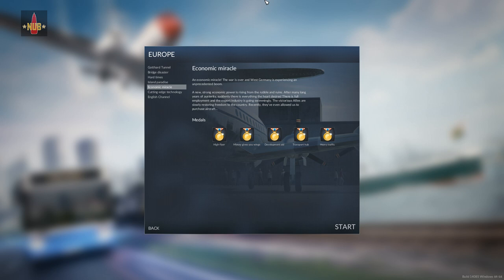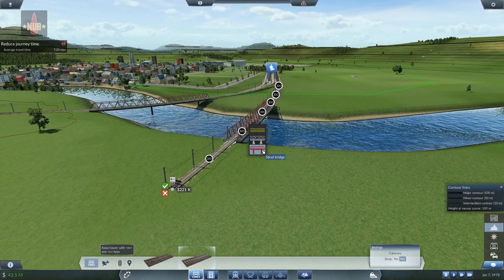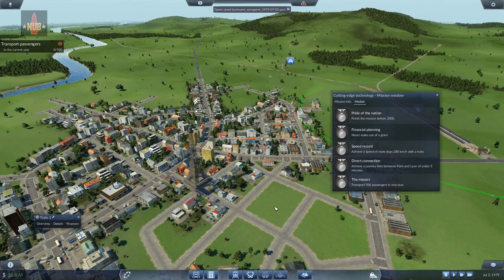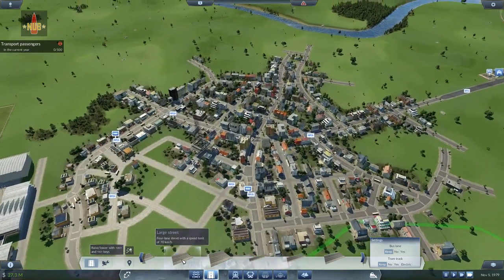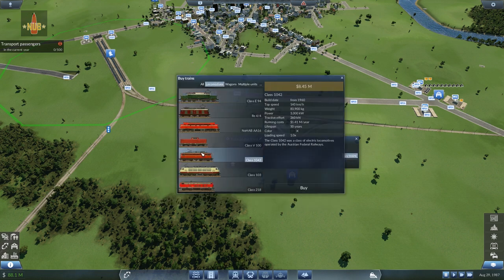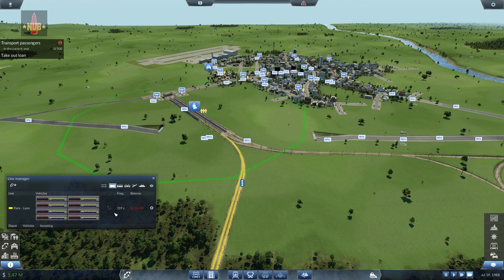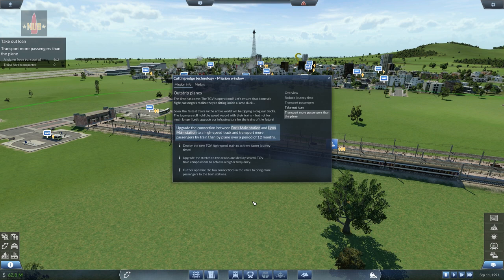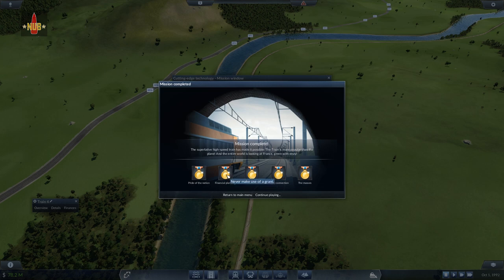Transport Fever All Medals Campaign play-through - Europe mission 6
*NUB* SAUCE plays Transport Fever.

All campaign medals are to be won.